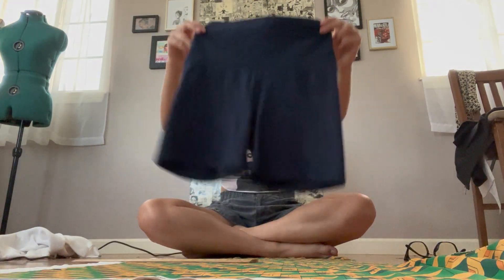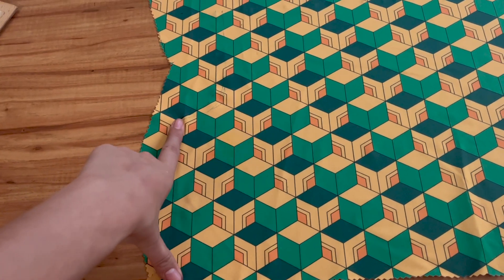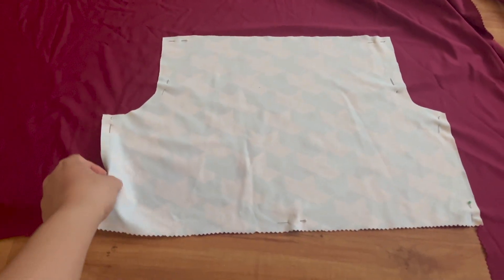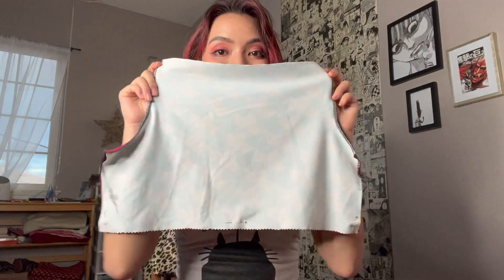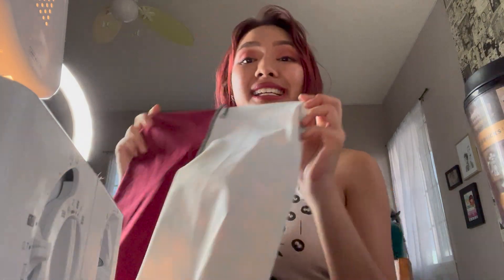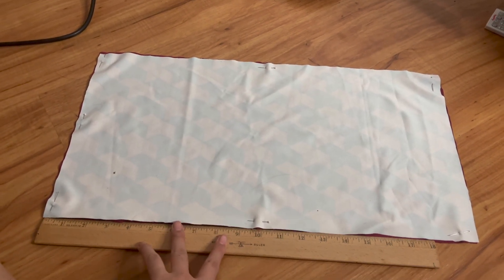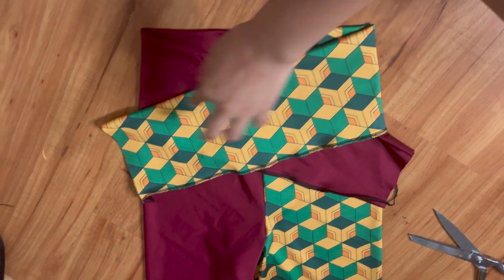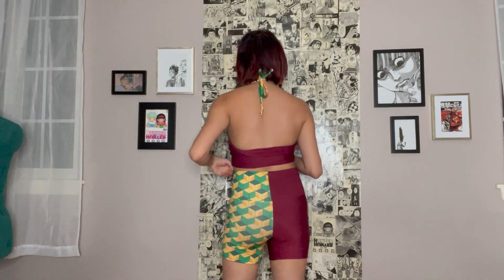DIY Giyuu Demon Slayer Shorts